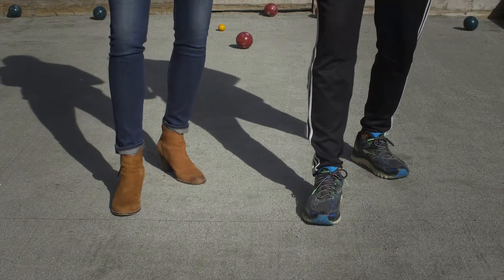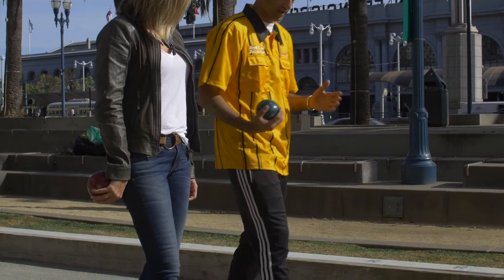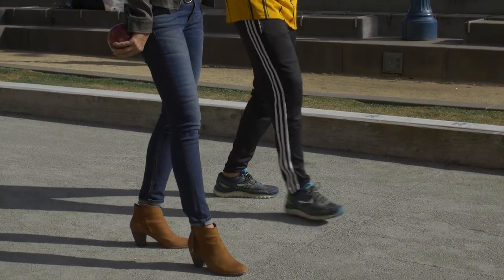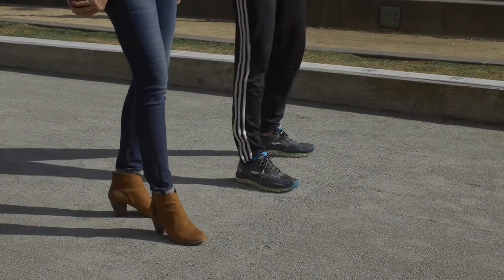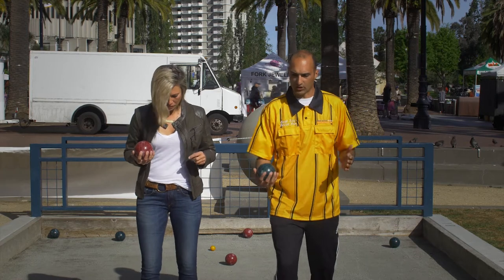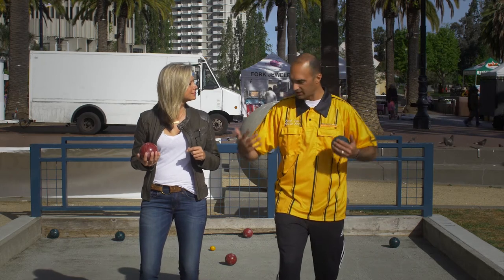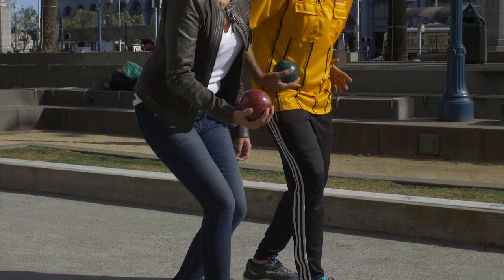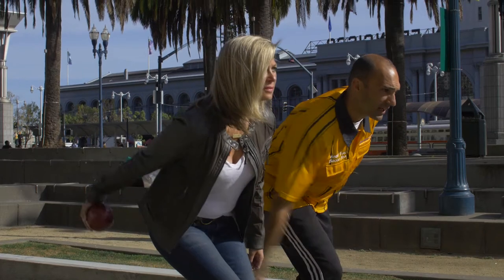Bocce Standing Technique